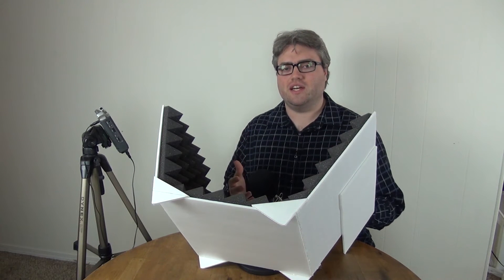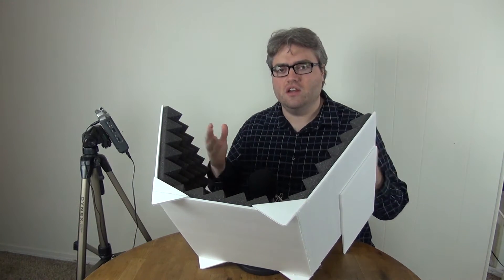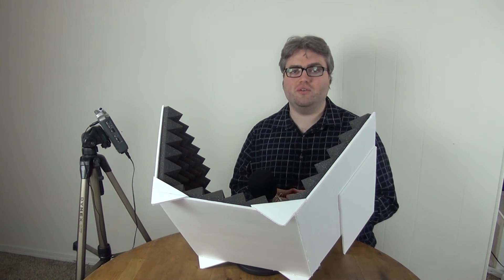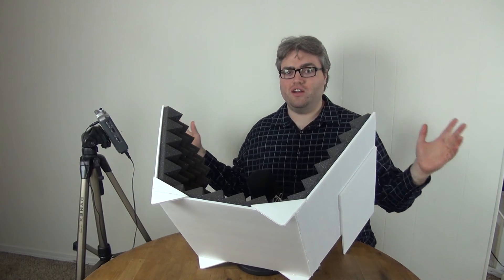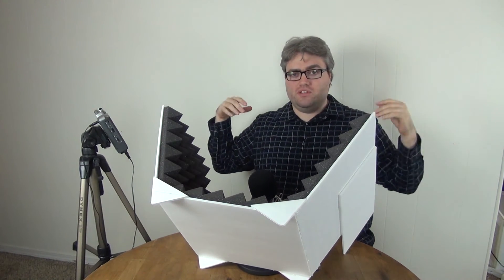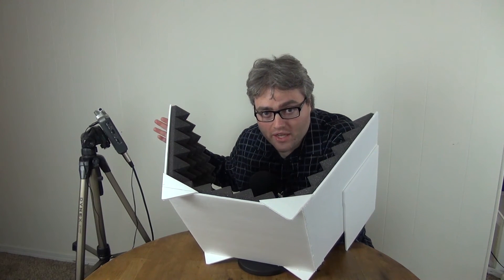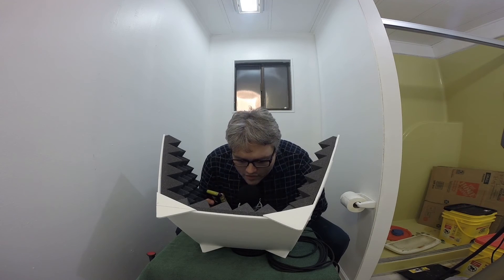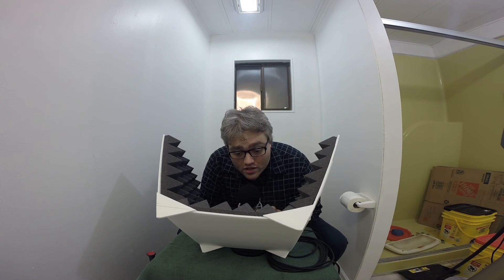DIY Audio Reflection Filter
This is my home made reflection filter, sometimes known as an audio curve, vocal curve, etc. I call this one "The Frugal Curve"

The total cost for this project was $13.23
Audio foam: $10.23 ($3.41 per sqfoot)
2 foam core poster boards: $2.00
1 bag of hot glue gun sticks: $1.00